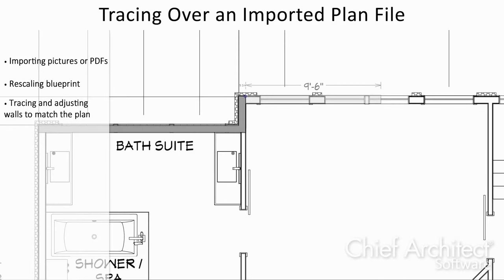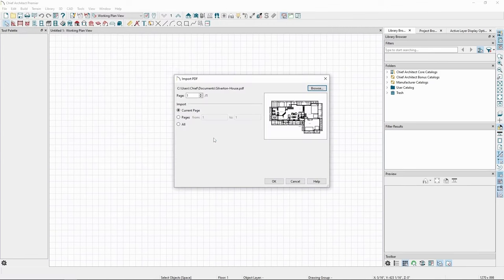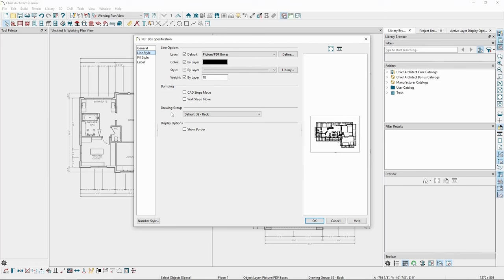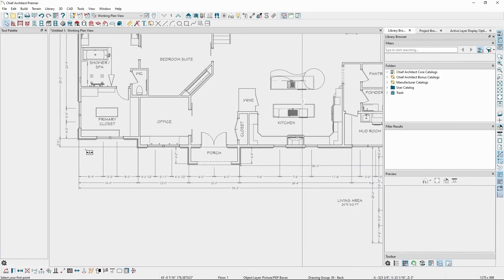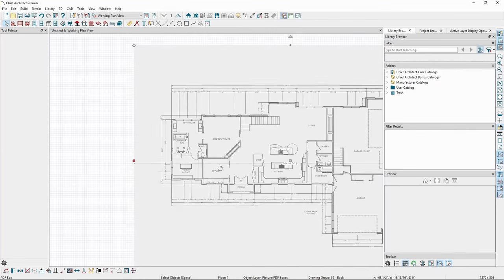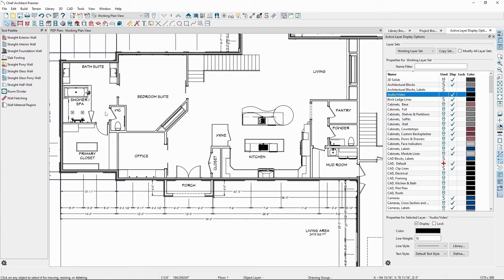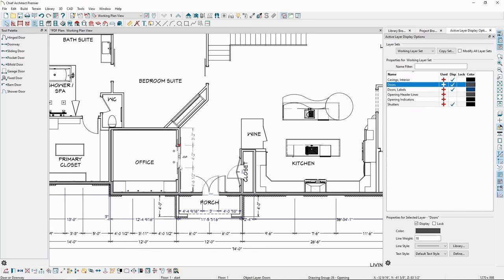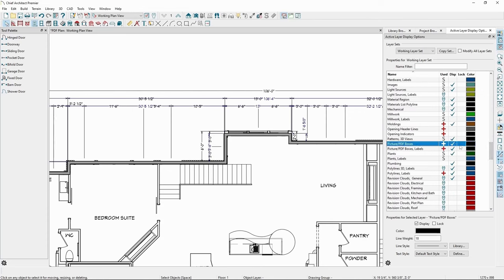Tracing Over an Imported File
In Chief Architect Software, you can import a photograph of blueprints into the software to trace over and create a plan and 3D model. This tutorial will cover:

- Importing Pictures and .PDF Files
- Rescaling the Imported File
- Tracing and Adjusting Walls to Match the Plan